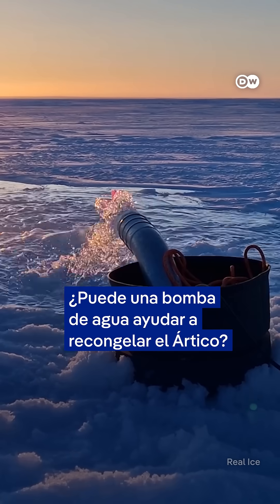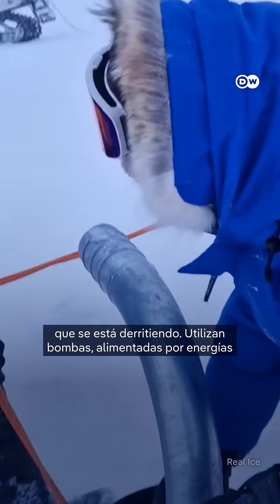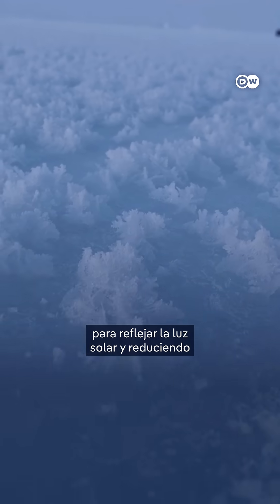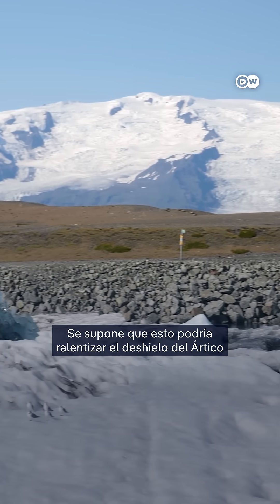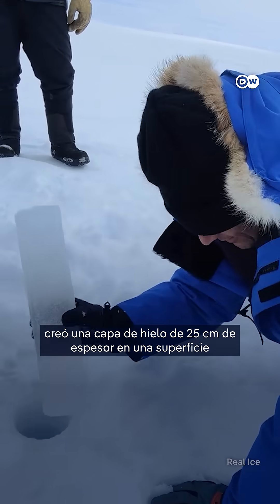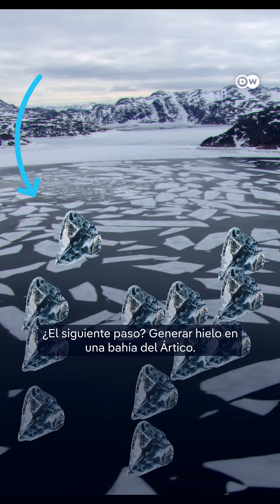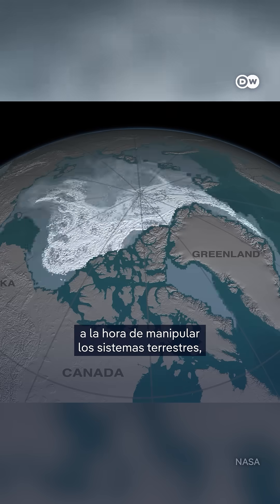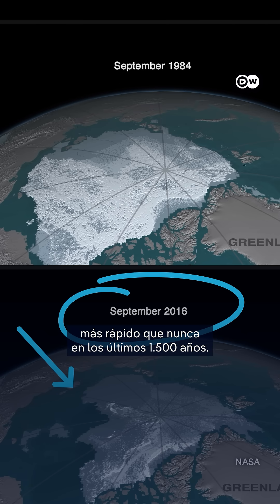Esta es la nueva solución para volver a congelar el Ártico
Una empresa británica ha buscado la solución para volver a congelar el Ártico. Han decidido colocar bombas de agua para rociala sobre el hielo durante el invierno. Esto ha funcionado creando una capa de hielo de 25 cm de espesor. Aunque esto es una noticia buena científicos aseguran que manipular a la naturalez puede traer consecuenias terribles.

Grupo Fórmula